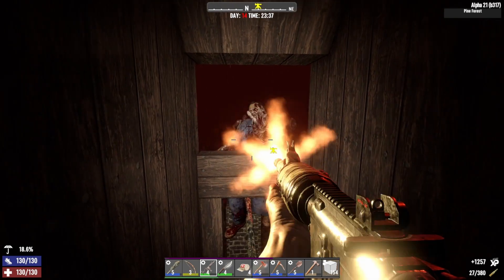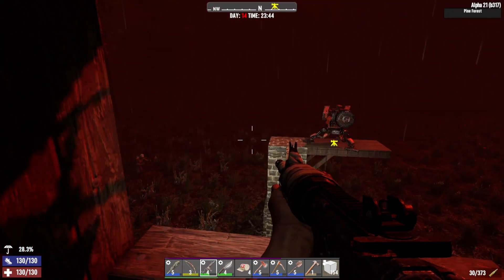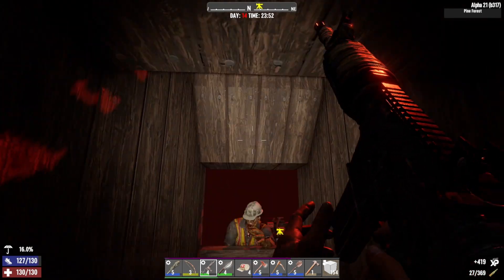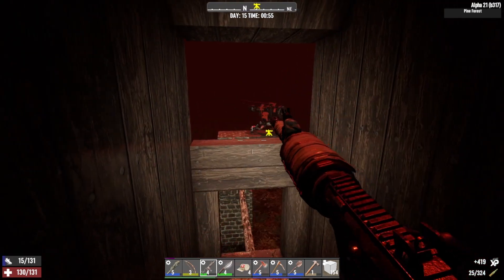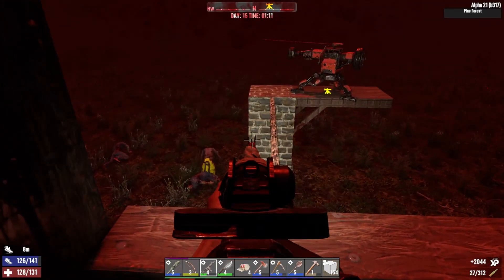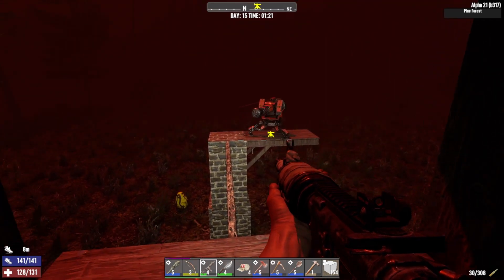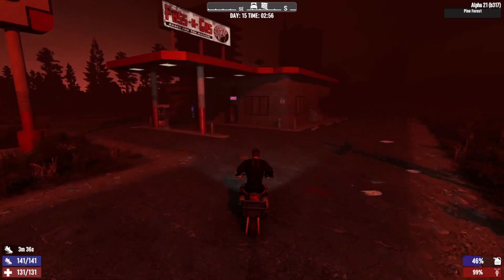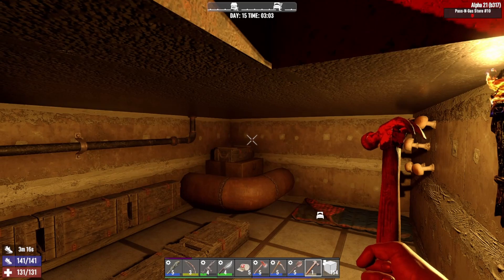Alpha 21 Day 14 Horde Base with Robotic Sledge | 7 Days to Die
It's been 7 days since the last horde. Small improvements to the base with the addition of a Robotic Sledgehammer to assist in controlling the zombies.

The Fun Pimps

Editing Software
Davinci Resolve

Recording Software
OBS Studio